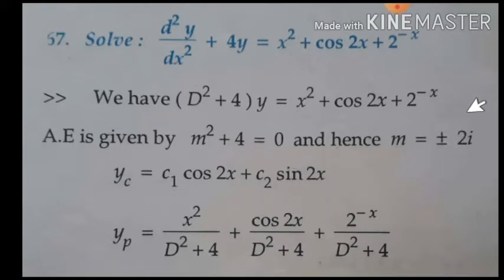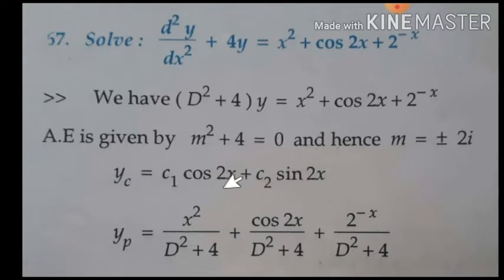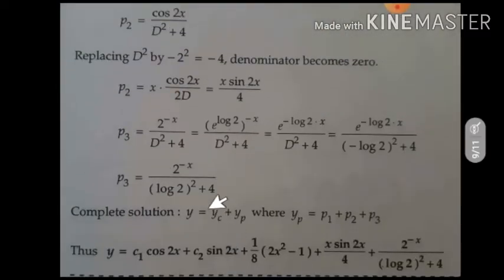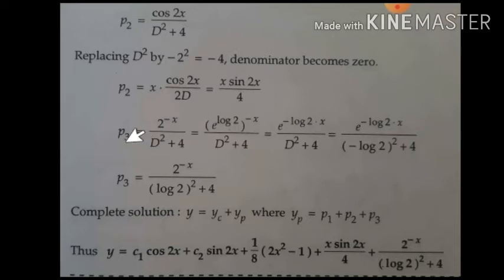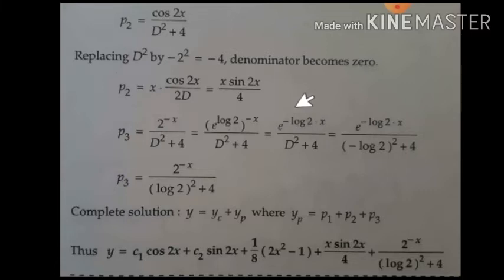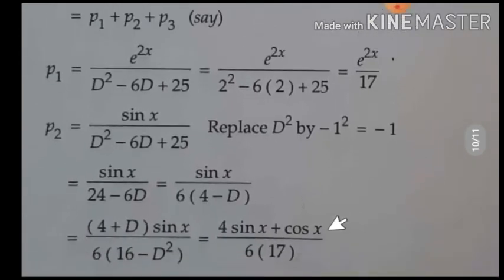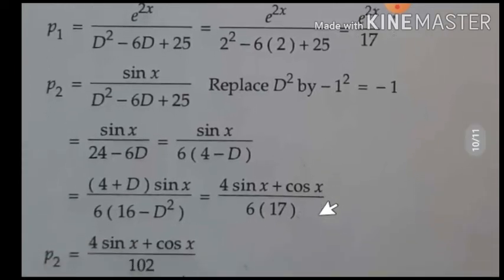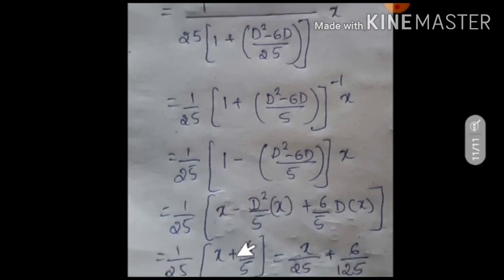Nonhomogeneous DE- Mixed type problems